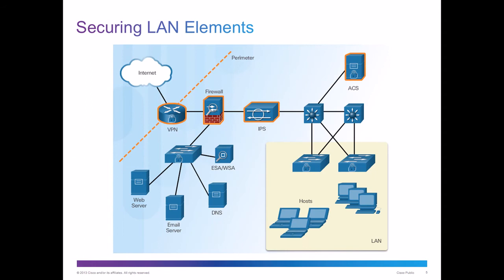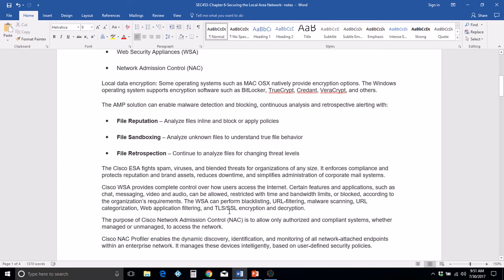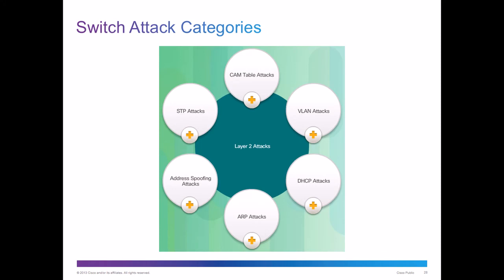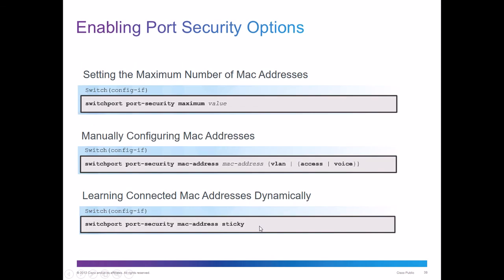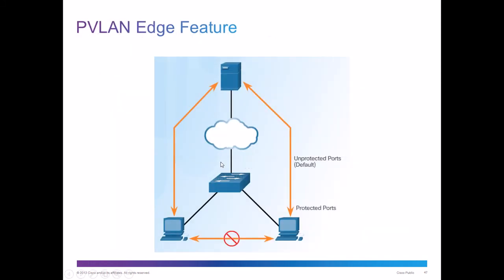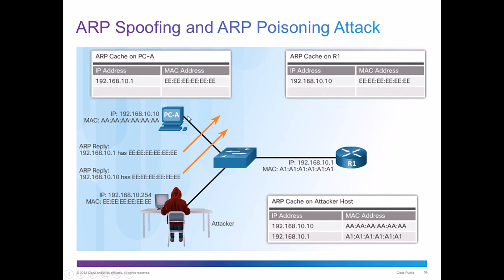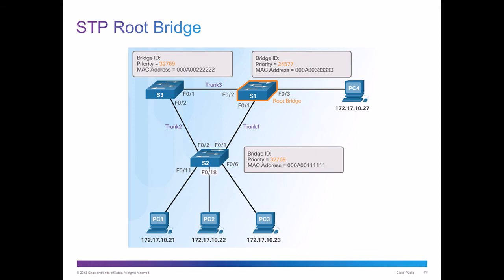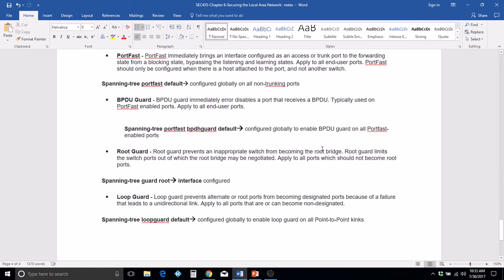CCNA Security Chapter 6 Securing the LAN